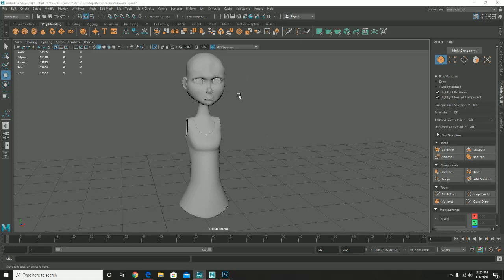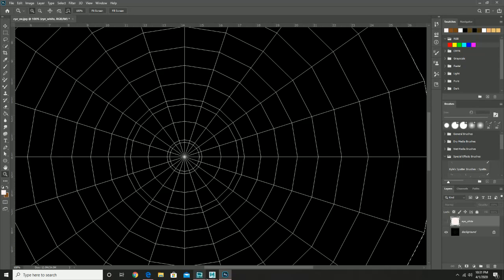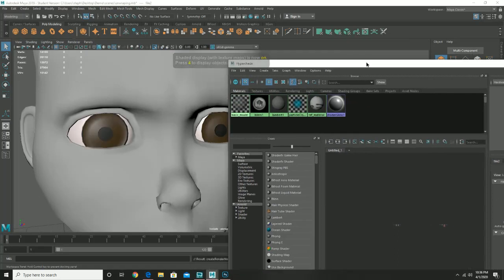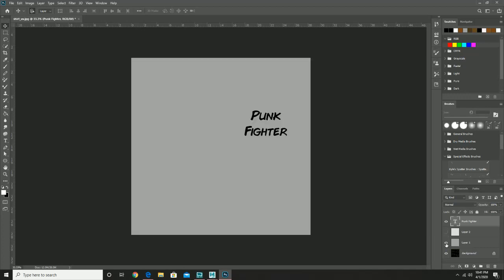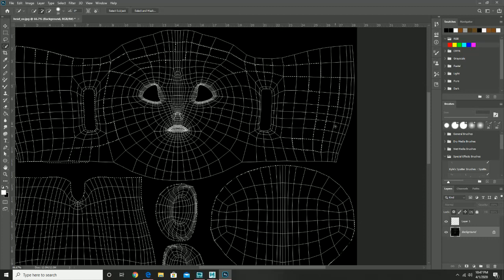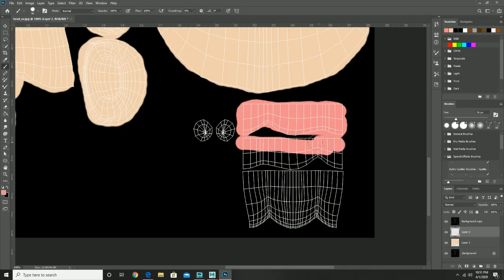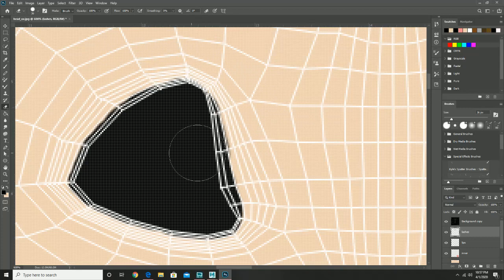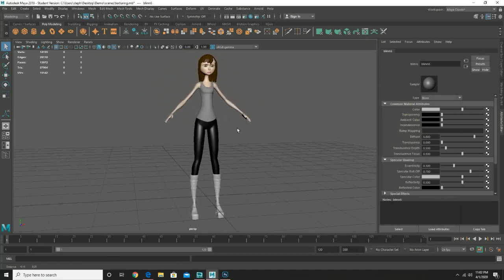8 Painting UVs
-Exporting the UV Map From Maya so Photoshop can work with it
-Tips on how to paint using Photoshop with UV's
-Importing those pictures back Into Maya
-Creating Materials and Textures
-Wrapping up Surfaces.